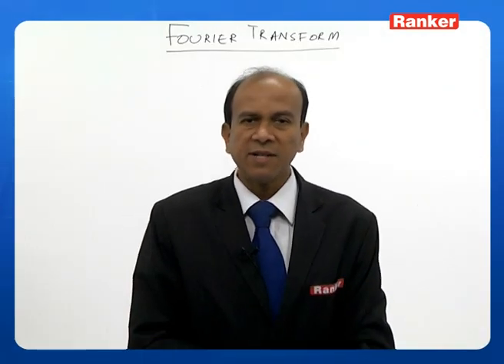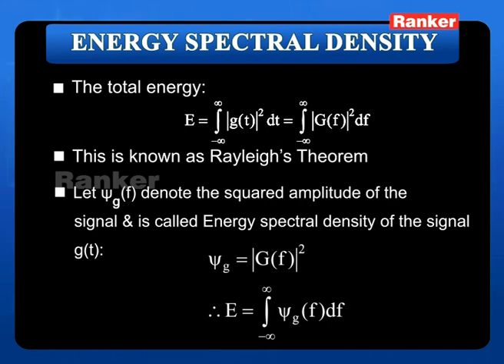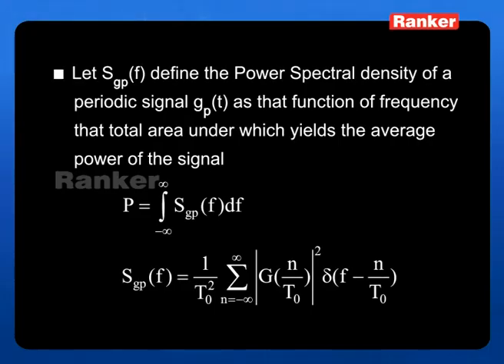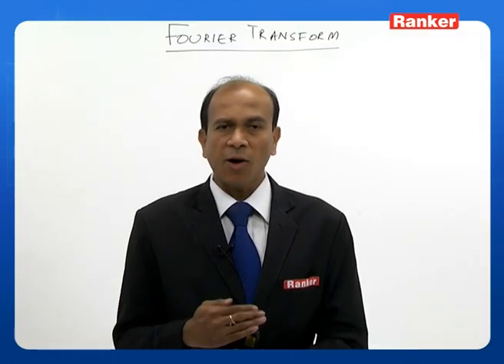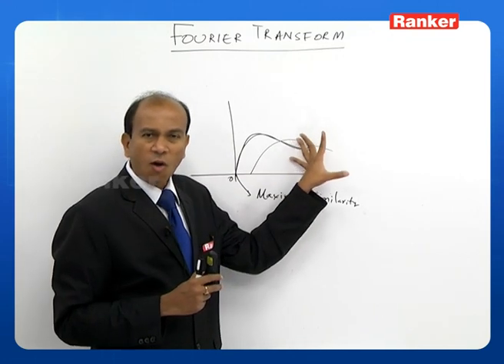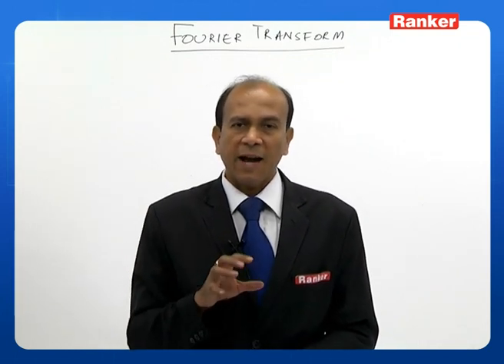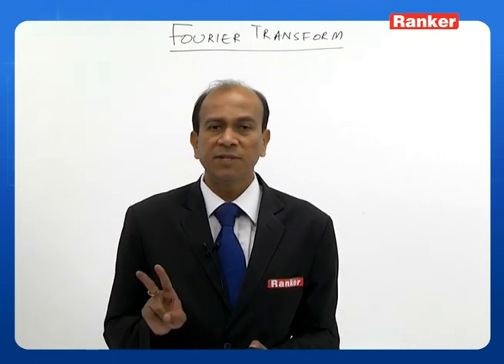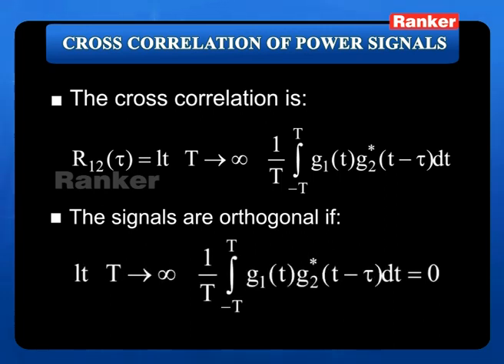Signals And Systems | Fourier Transform | Spectral Density | GATE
This lecture video deals primarily with Signals And Systems in Fourier Transfrom enclosed with Spectral Density which is briefly explained by Dr. S. P Venu Madhava Rao Sir.